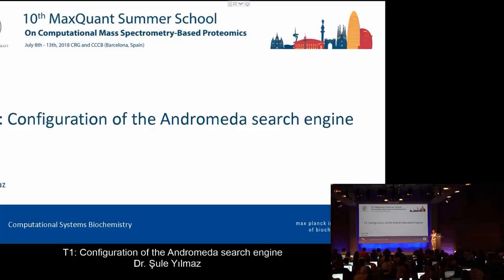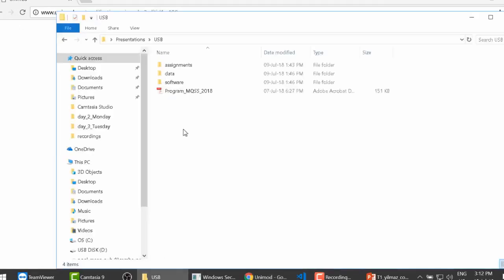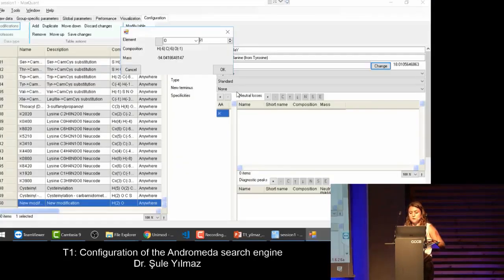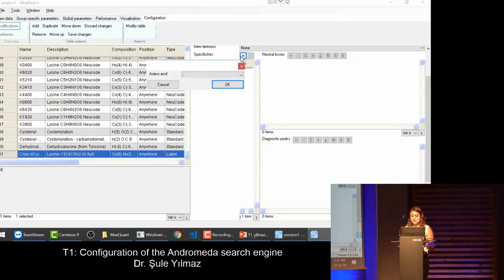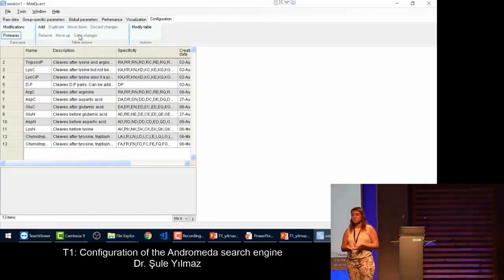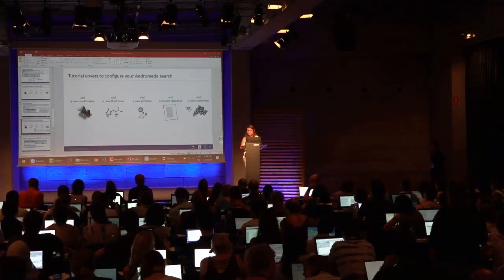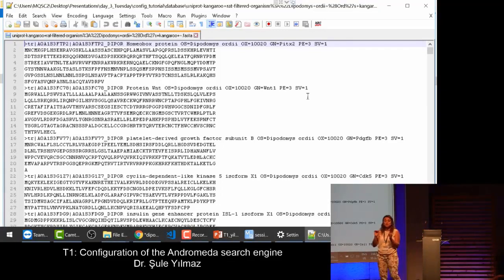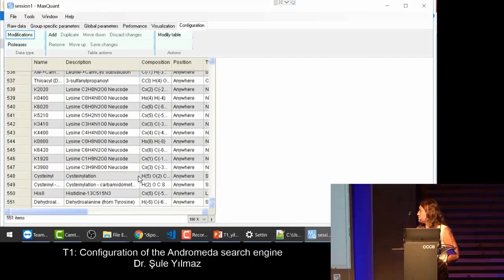MQSS 2018 | T1: Configuration of the Andromeda search engine | Şule Yılmaz